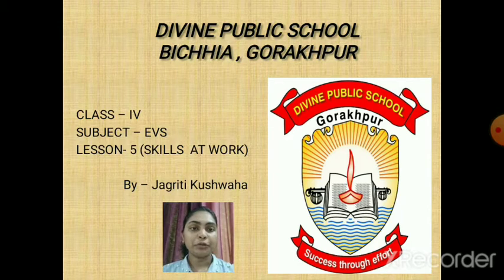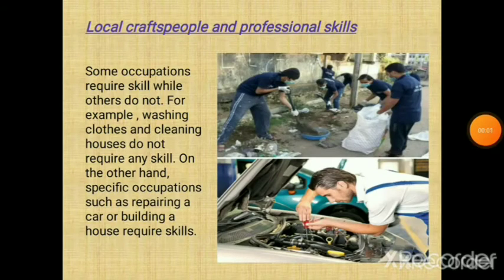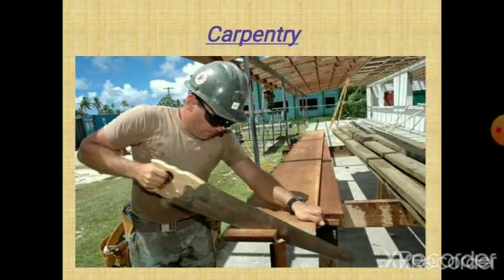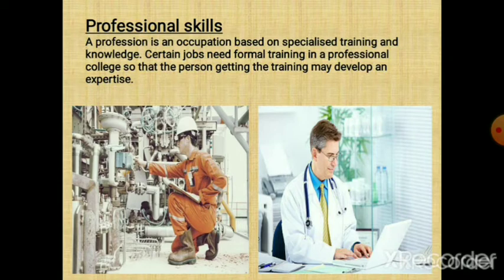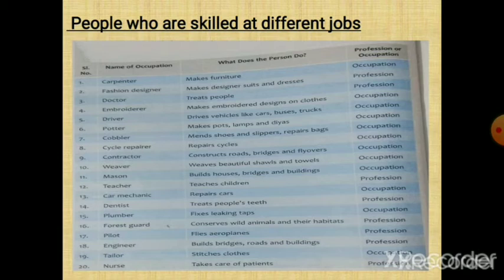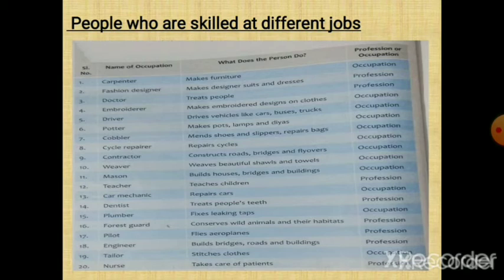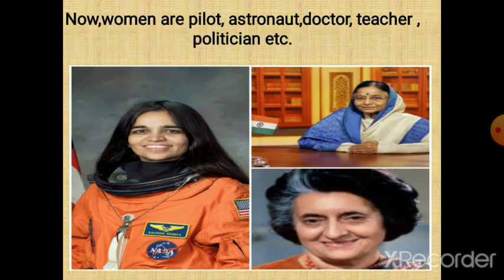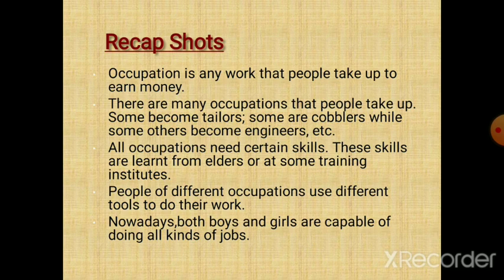Class 4 Environmental Studies Chapter - 5 Skills At Work